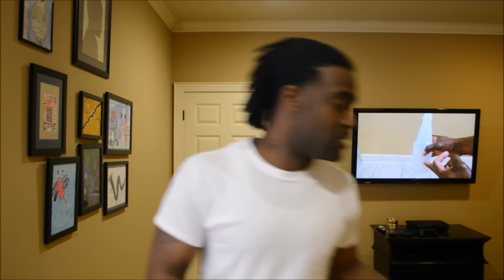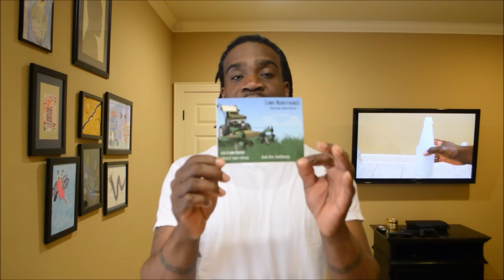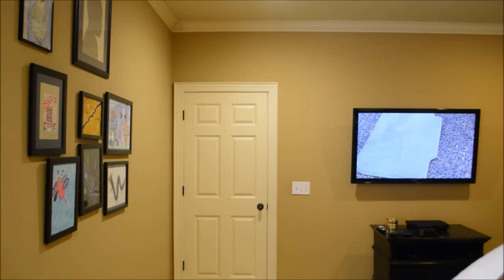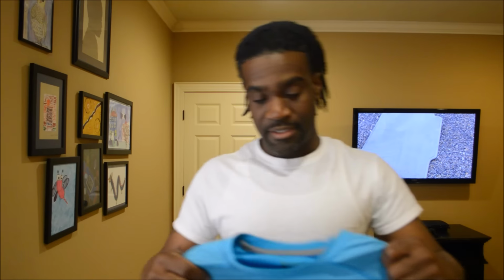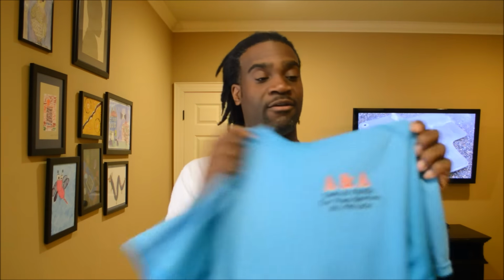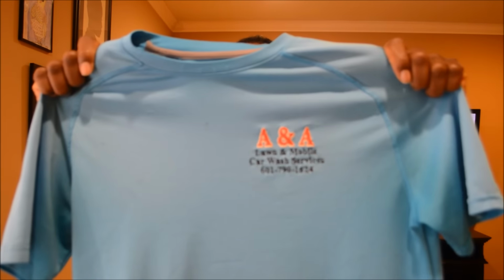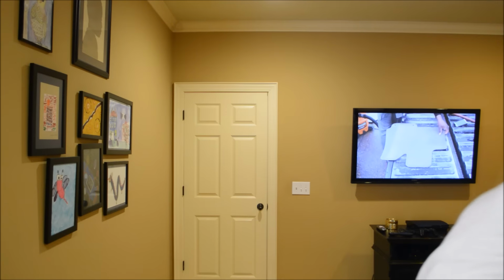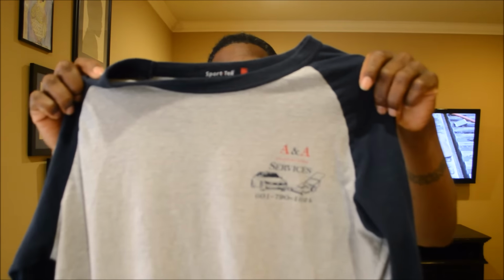A&A: How I Advertise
Some inexpensive ways to advertise. This is not 'how to' video but a 'how I do' video